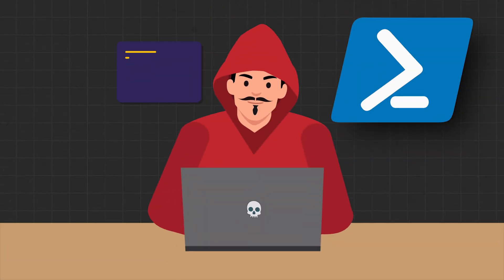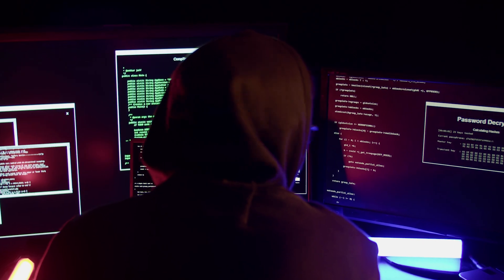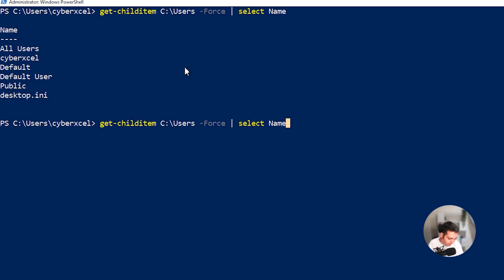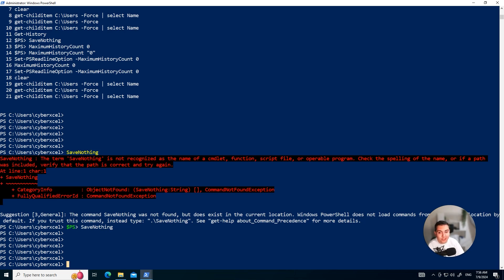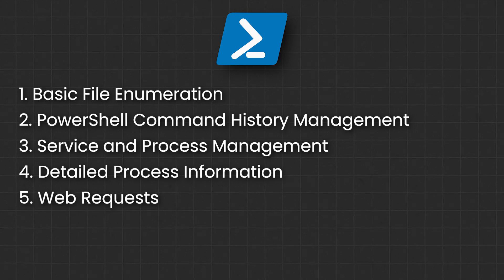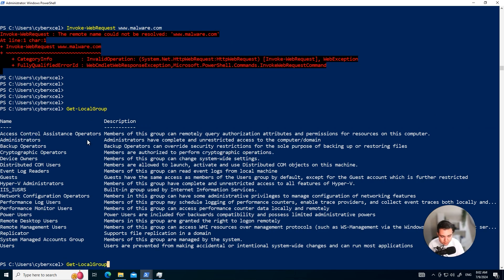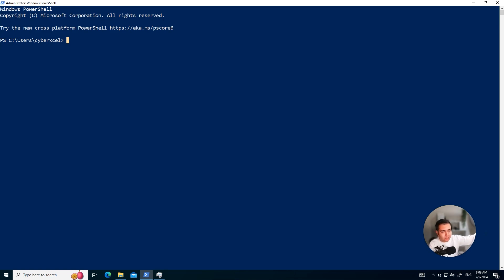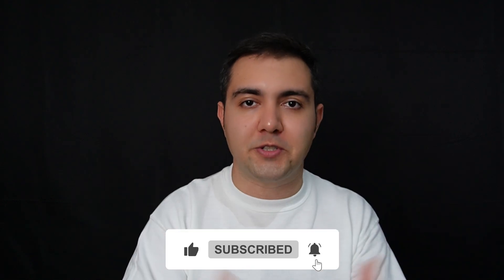How Hackers Exploit PowerShell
Have you ever wondered how hackers gain deeper access to systems after breaching initial defenses?  PowerShell, a powerful tool for system administration, can be a hacker's weapon of choice.

This video equips security analysts with the knowledge to fight back! We delve into:

00:00 - 01:06 Introduction
01:06 - 02:43 What is Powershell?
02:44 - 13:22 Crucial PowerShell Commands
13:22 - 14:00 Outro

Are you an IT professional looking to transition into the exciting field of cybersecurity? Watch my free webinar on how I can help you get there in as little as 6 months: